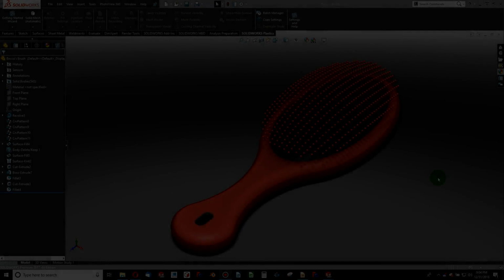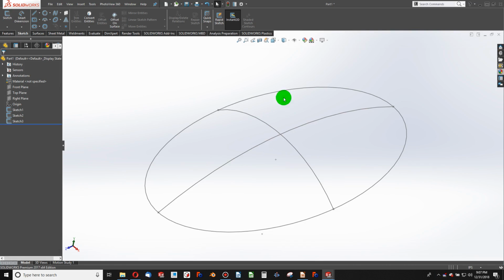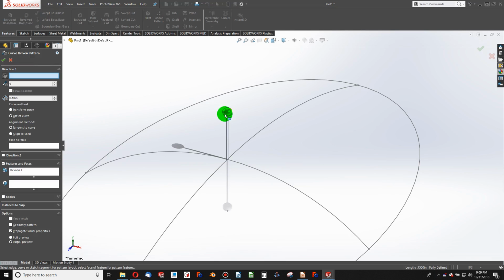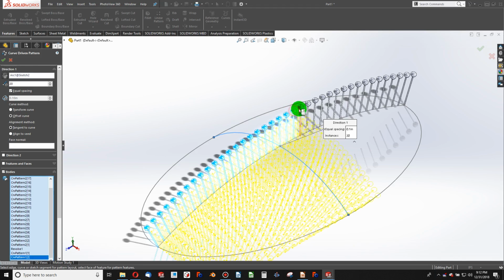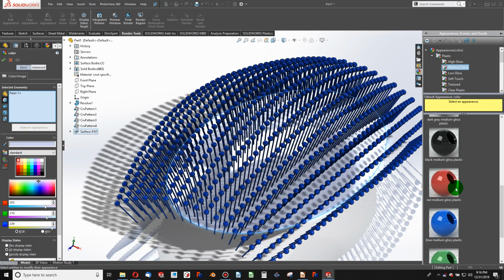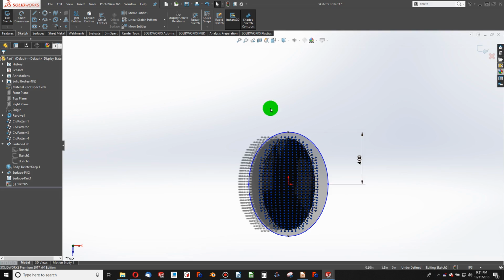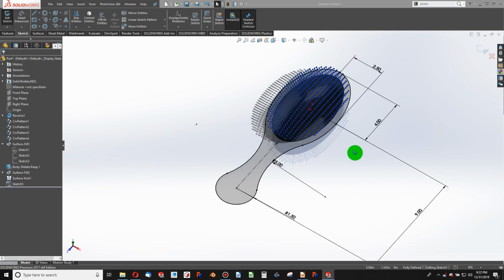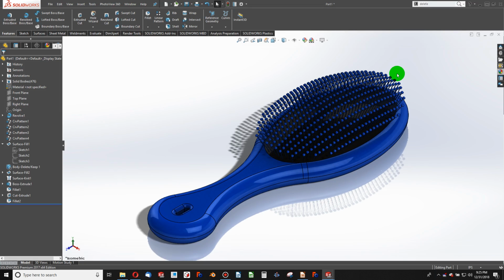Make a Brush in SolidWorks (Surfacing, Curve Driven Patterns)|JOKO ENGINEERING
Questions?